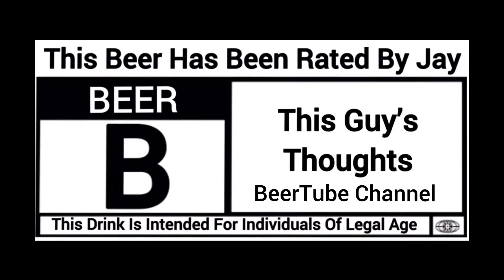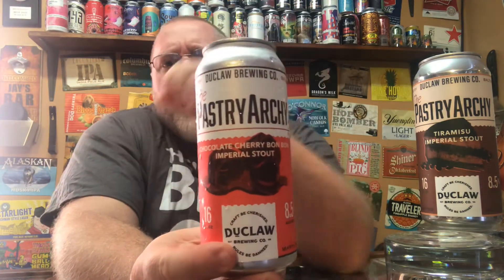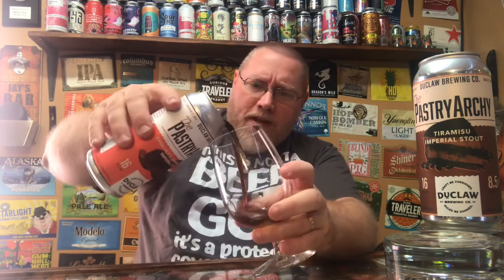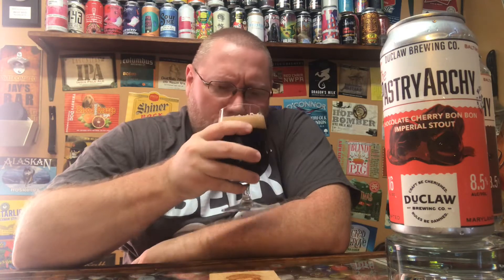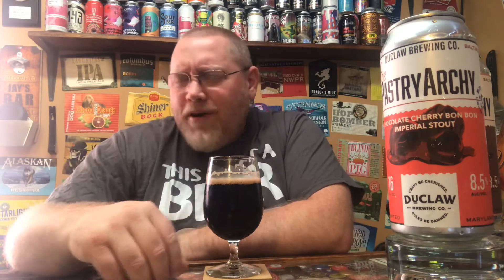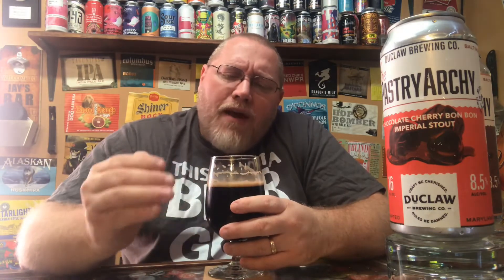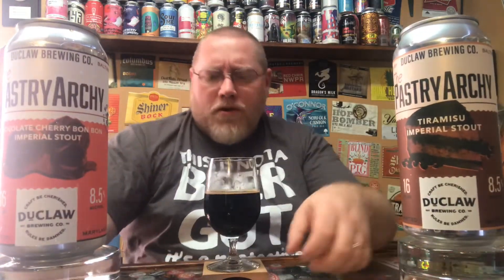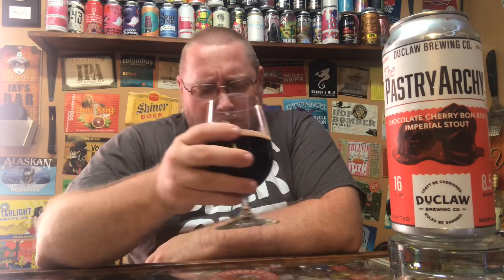PastryArchy Chocolate Cherry Bon Bon Imperial Stout - DuClaw Brewing #331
DuClaw Brewing
PastryArchy
Chocolate Cherry Bon Bon
Imperial Stout
8.5% abv
31 ibu

Description:
As if you’re biting into a mouthful of chocolate-covered cherries, this medium-bodied Russian imperial stout brings dark chocolate up front followed by intense, drippy cherry through the middle of the palate.